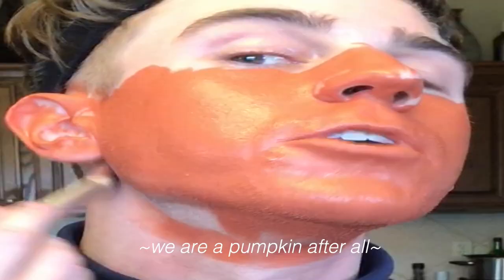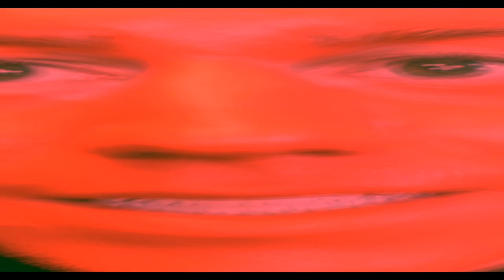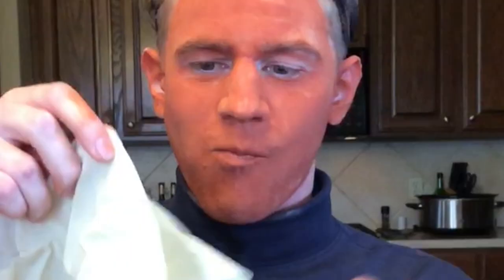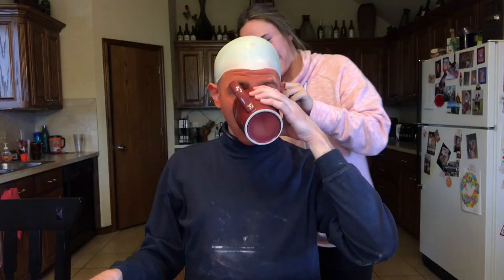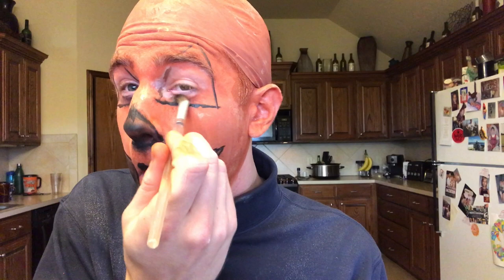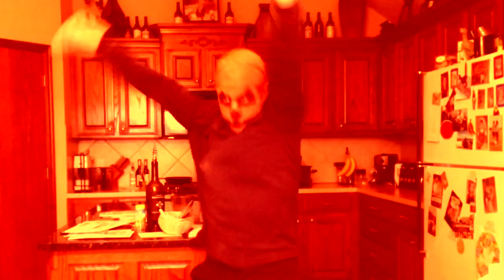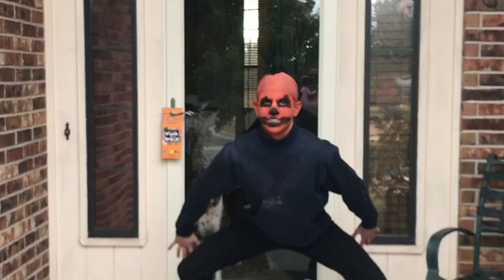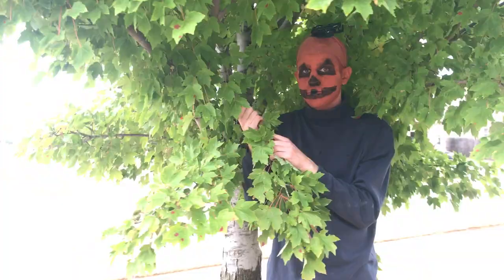i turned my head into a pumpkin (????) diy halloween makeup tutorial 😌🙏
literally... idk. i think i love bald caps tho. I'm so sorry. also to youtubers who make actual halloween makeup tutorials, i have... a lot more respect for you now. ms james charles and nikkietutorials im so sorry for this i didn't mean to disrespect your craft. but seriously i genuinely enjoyed wearing a bald cap mayhaps ill wear one every day